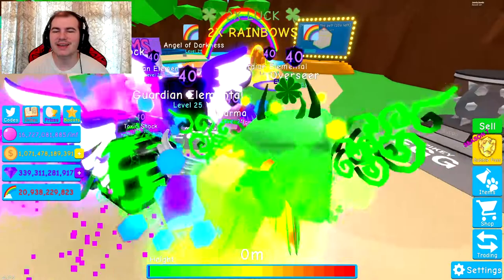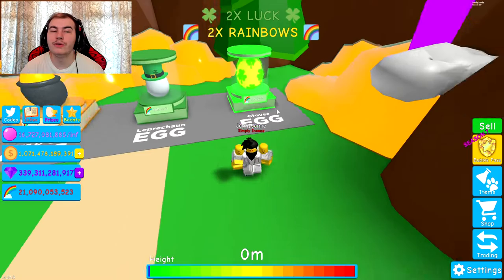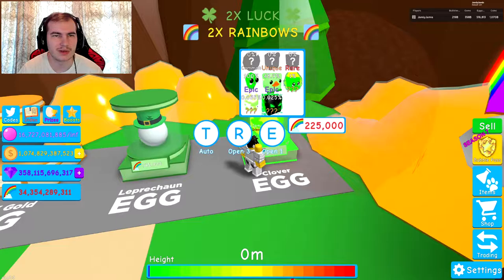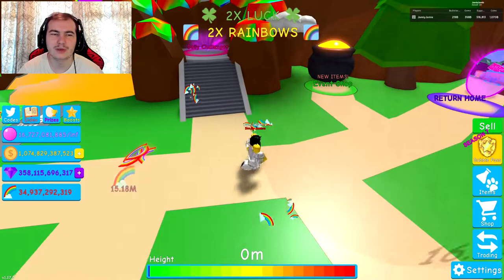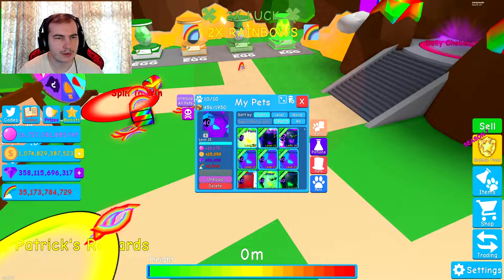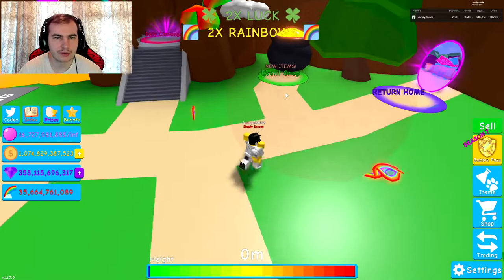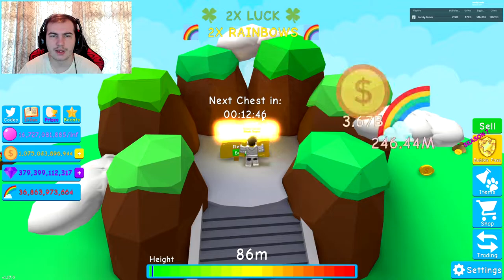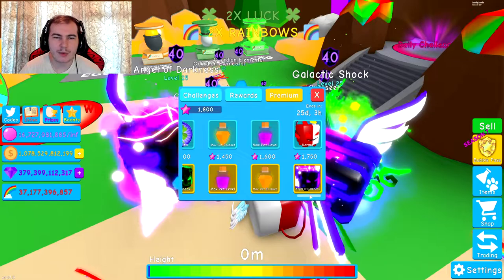HATCHING THE TOXIC SHOCK AND MAX LEVELING + ENCHANTING IT! - Bubble Gum Simulator